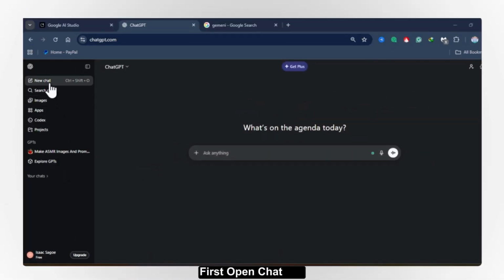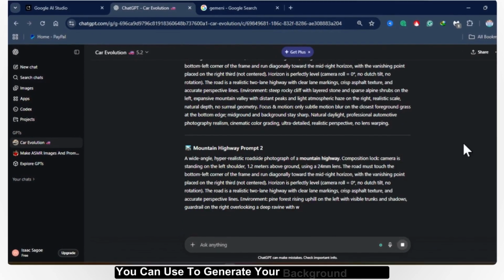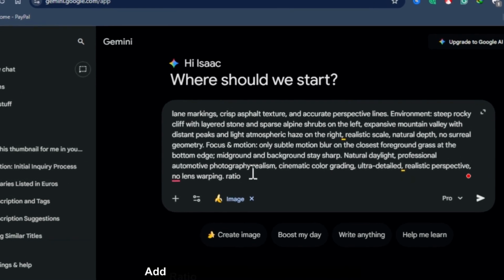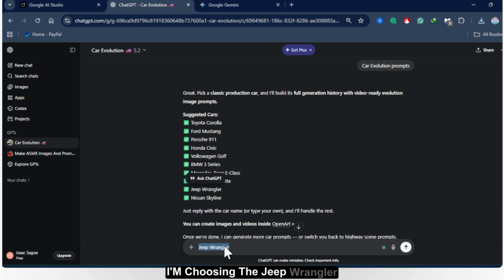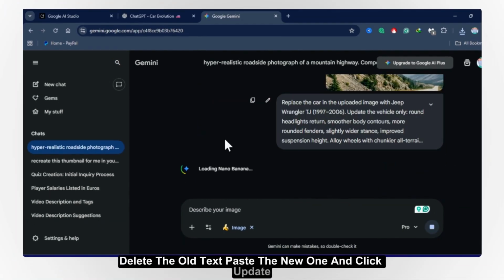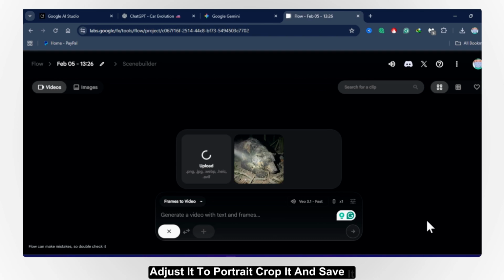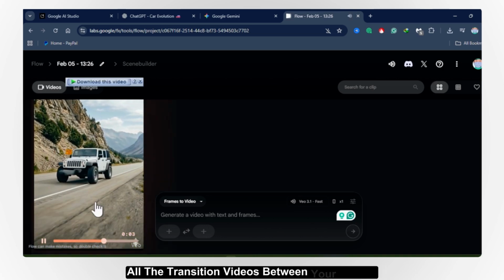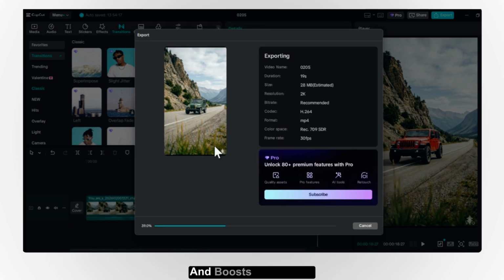Viral AI Car Evolution Videos for FREE (No Paid Tools | Full Tutorial)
Learn how to create Viral AI Car Evolution Videos completely FREE using only free AI tools like ChatGPT, Gemini, and Flow — no subscriptions, no paid image generators, and no credit card needed. In this full tutorial, I’ll show you the exact process I use to generate highway backgrounds, create realistic car evolution frames, animate them into smooth transitions, and edit the final video for social media.

You’ll see how to:
• Use ChatGPT’s Car Evolution GPT to generate highway and car prompts
• Create ultra-realistic car scenes using Gemini with Nano Banana Pro
• Animate every transition using Flow with VEO 3.1 Fast
• Build the final smooth evolution using CapCut
• Optimize your video with trending sounds for maximum views

This method is 100% beginner-friendly and works for ANY car model — Porsche, Toyota, BMW, Honda, Lamborghini, Mercedes, and more.